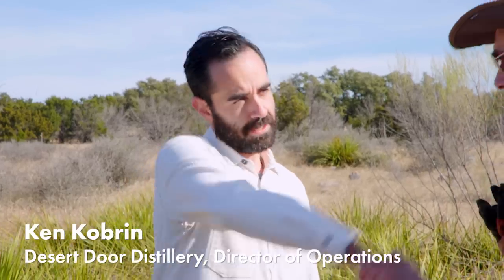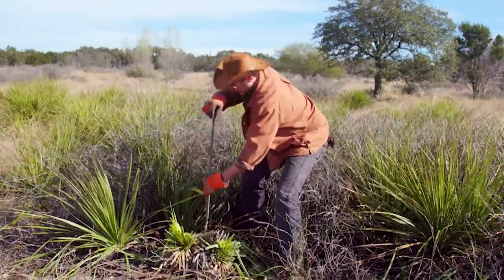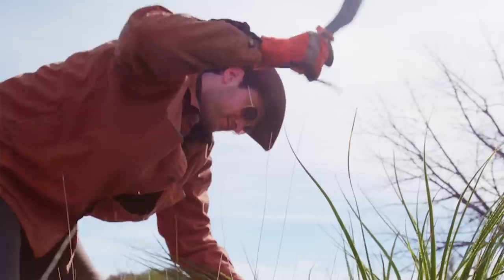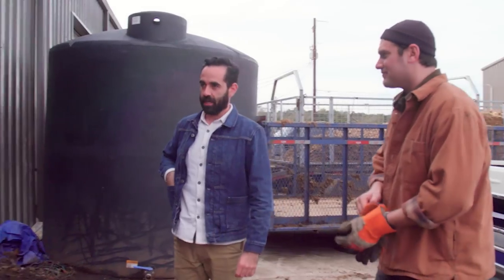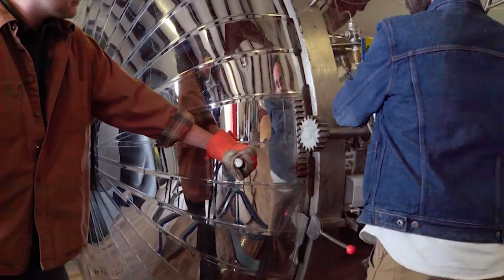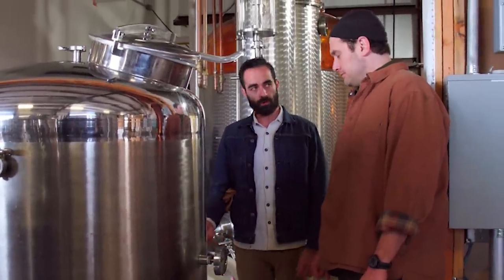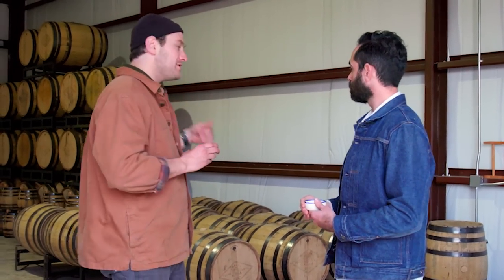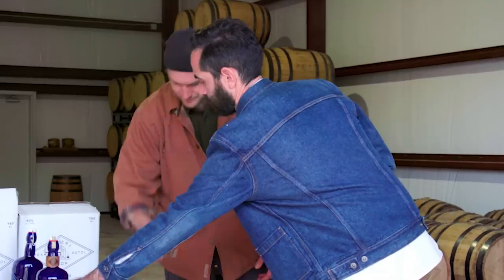Brad Distills 80 Proof Alcohol (Sotol) | It's Alive: Goin' Places | Bon Appétit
Join Brad as he visits Desert Door Distillery to learn how to harvest and distill sotol, a tequila-like spirit from Texas Hill Country.